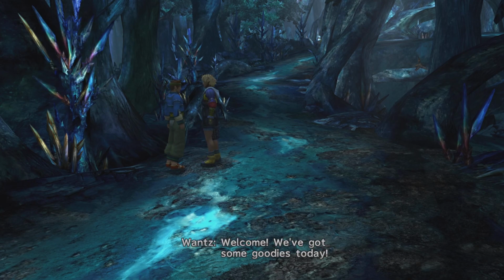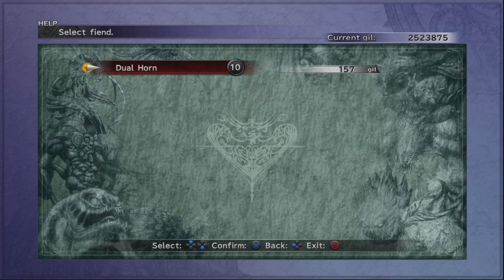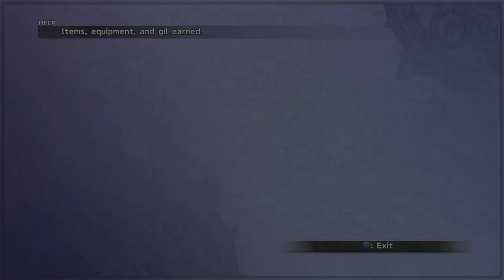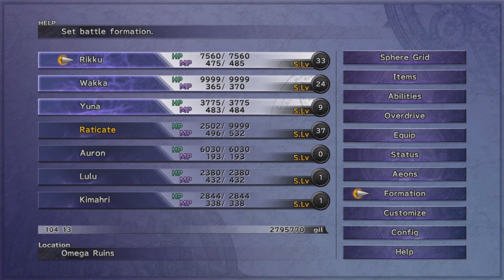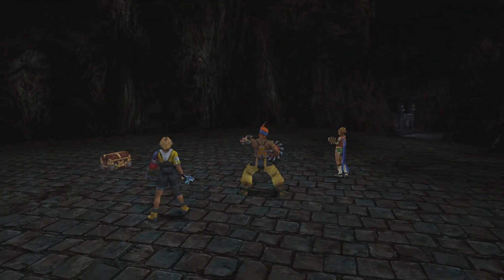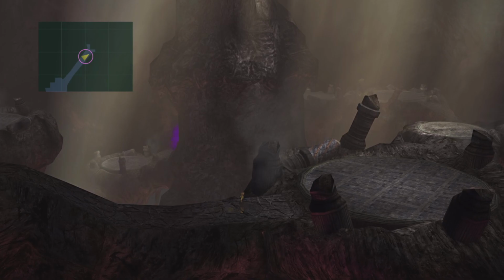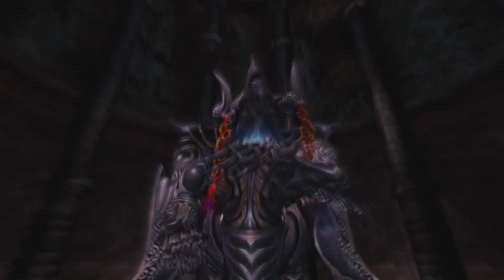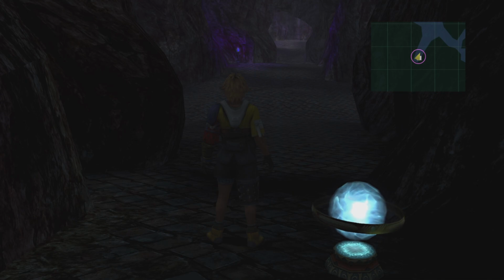FFX ep44 Omega who?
Question for the day: what do you think omega orange is?